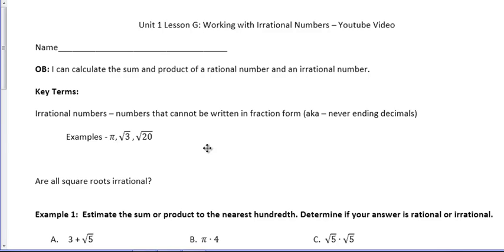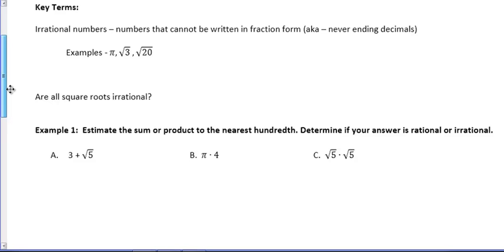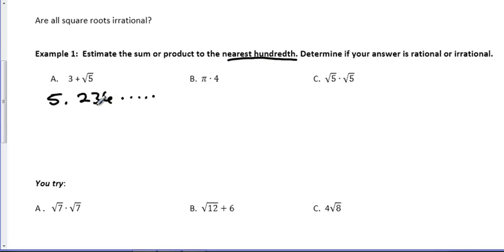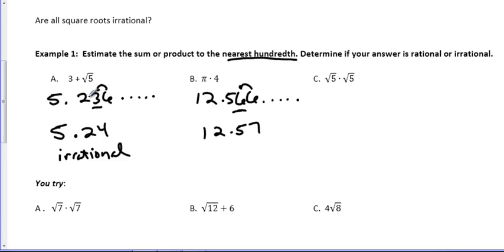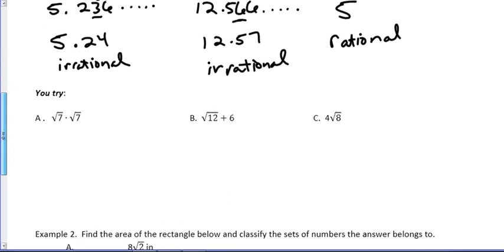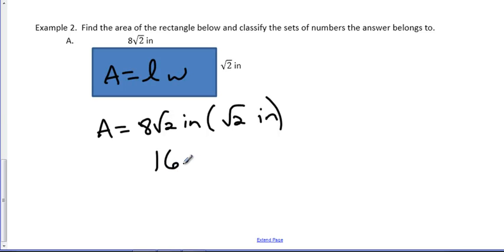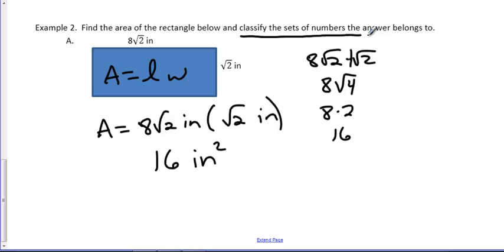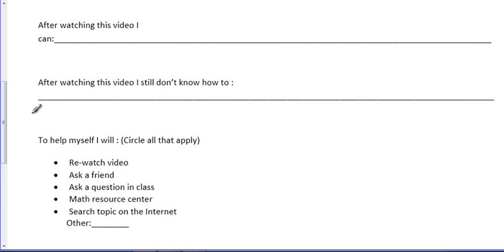Unit 1 Lesson 7 (G)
Working with rational and irrational numbers